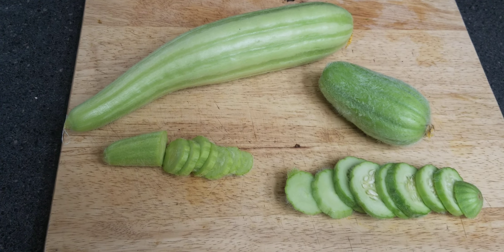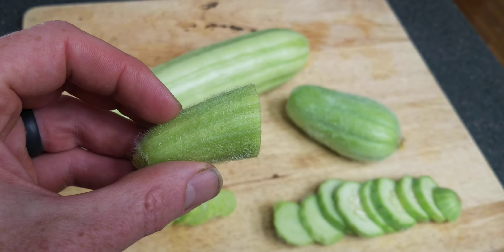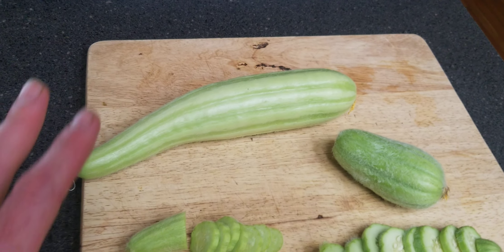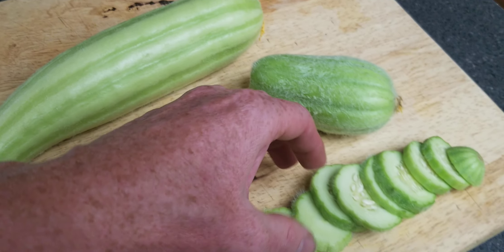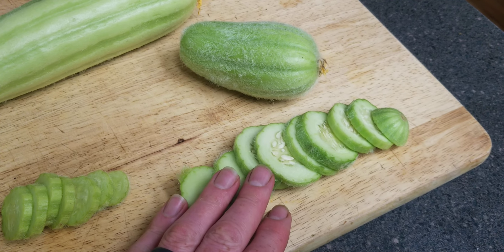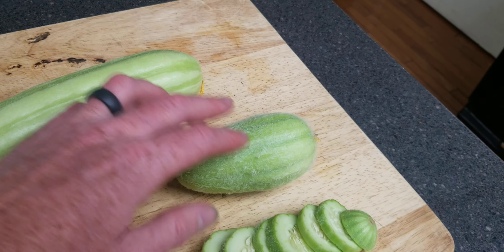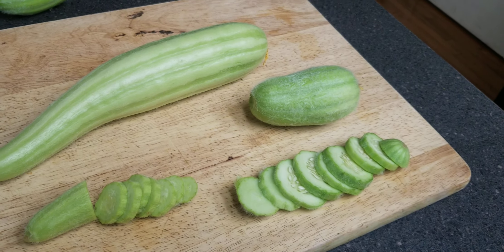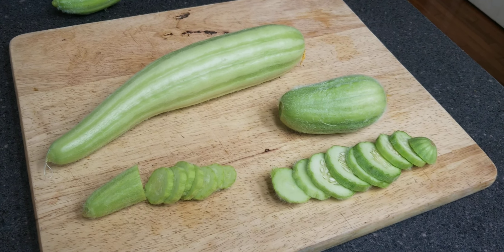The Faqous versus the Fuzzy Carosello Barese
While the Faqous is a Cucumis melo variety flexuous that is grown in Palestine and the Carosello Barese is a Cucumis melo variety Adzur or Chate that is grown in southern Italy, both are picked immature as cucumbers. They both have slight fuzz on the outside, but the taste of these two varieties is quite different. While the Carosello Barese had a very bland taste, the Faqous had a very distinct melon aftertaste that was much like other Armenian cucumber varieties.